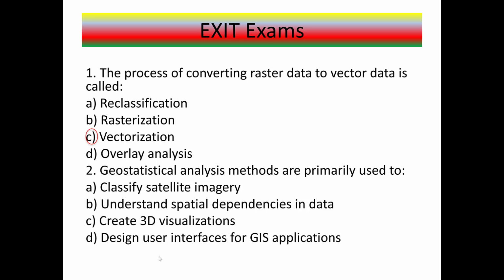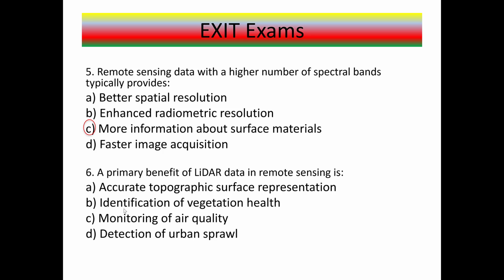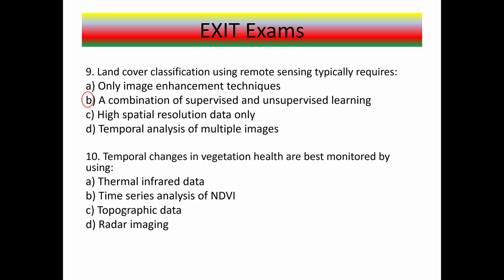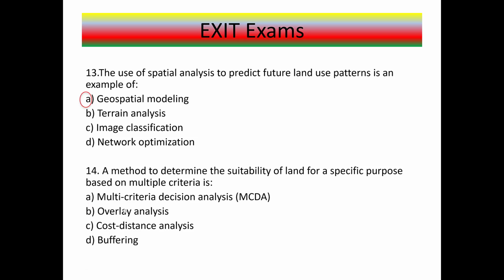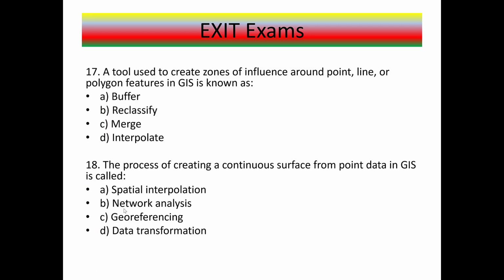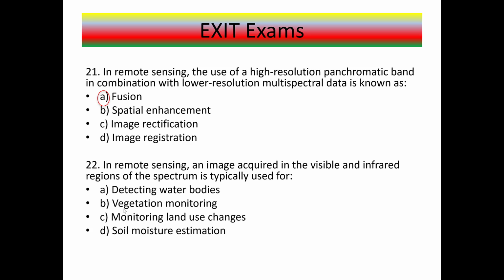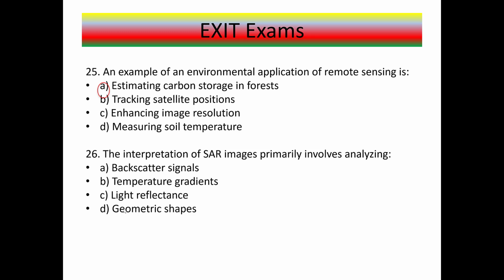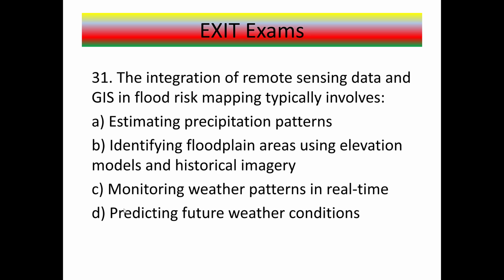Exit Exams questions | Ethiopia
This is a model exit exam questions with answers prepared  for your reference.  You can you can practice with this  exam which  helps  to score better results.